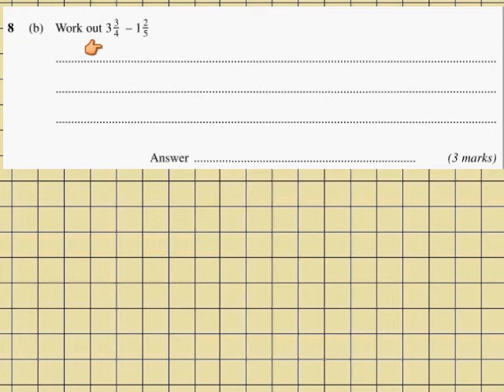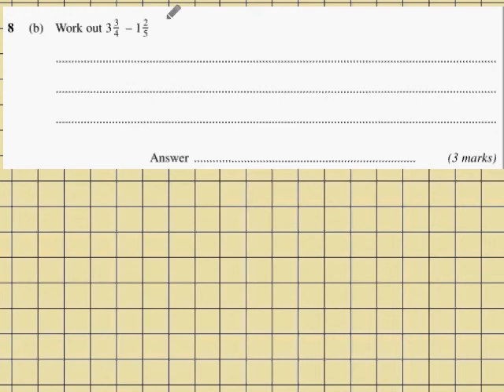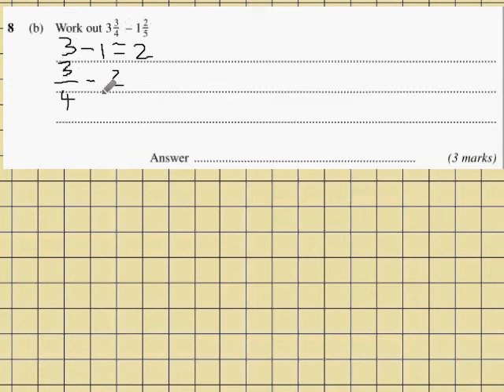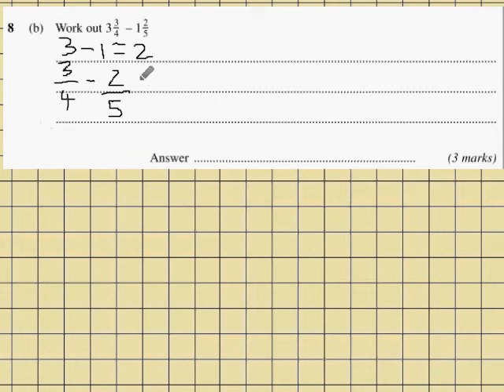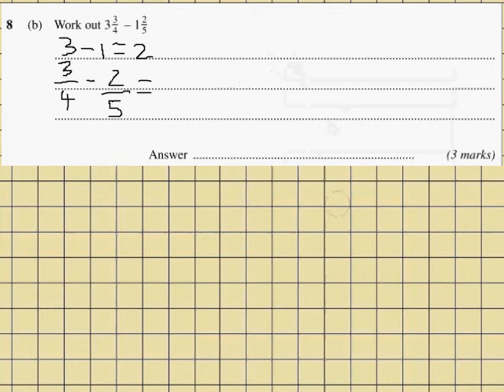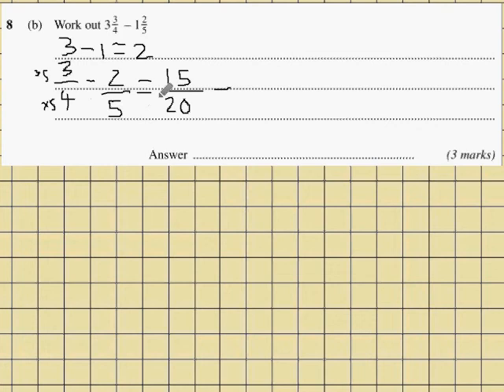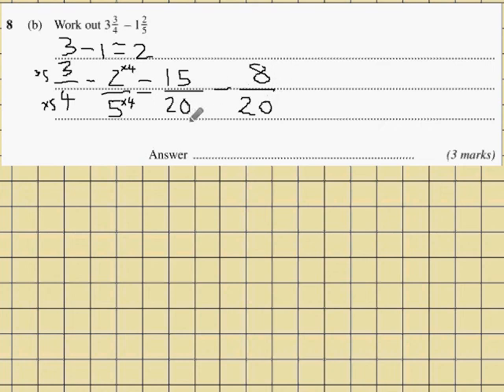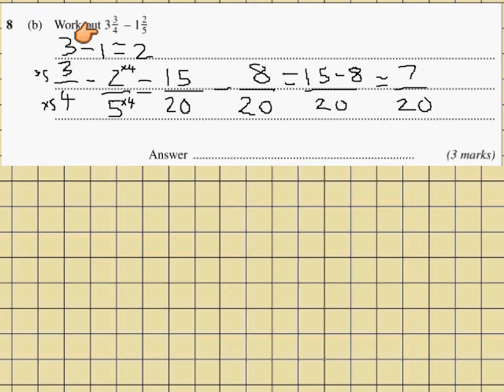Subtracting Mixed Numbers - Q8b AQA 2008 Higher Non-Calc